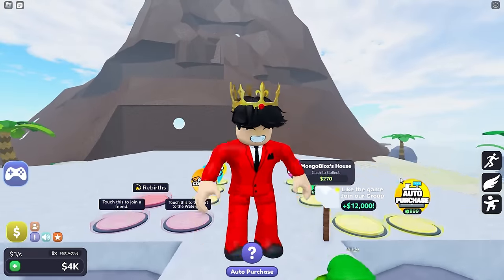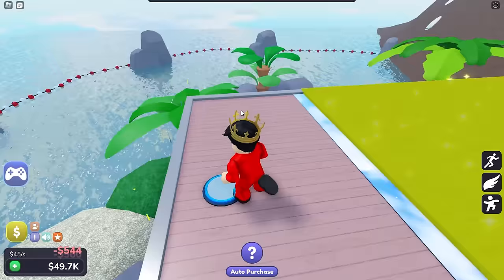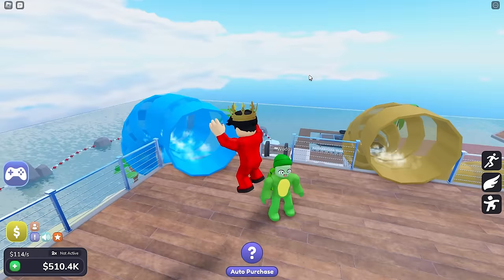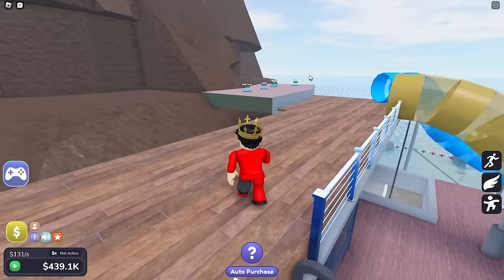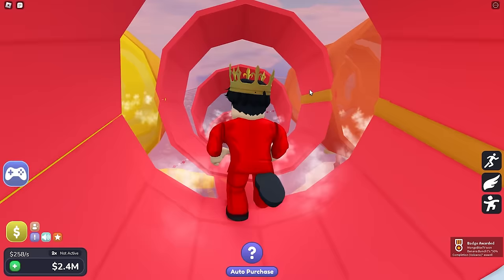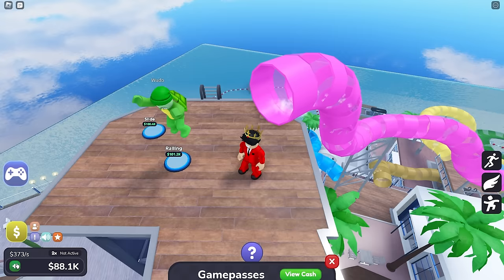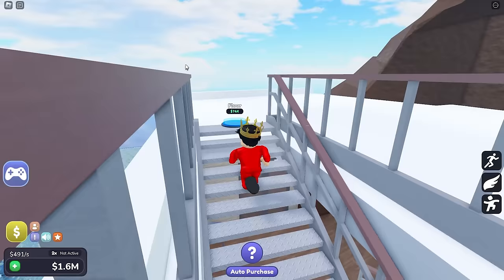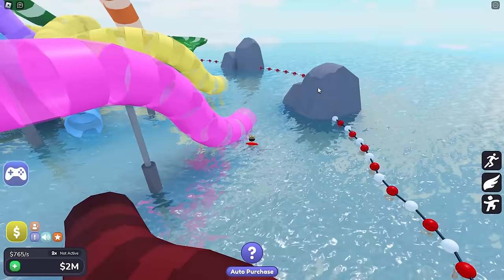I Bought a $1,000,000 WATERPARK in Roblox!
Today, Mongo and Wudo Spend Robux on WATERPARK TYCOON to see who can go get the best waterpark!